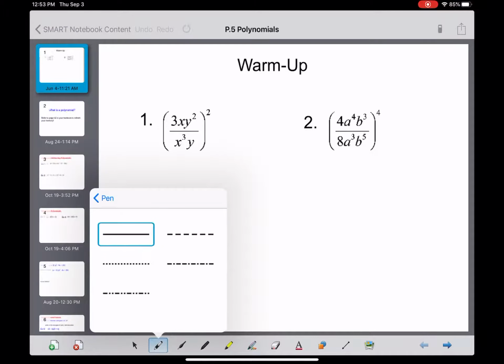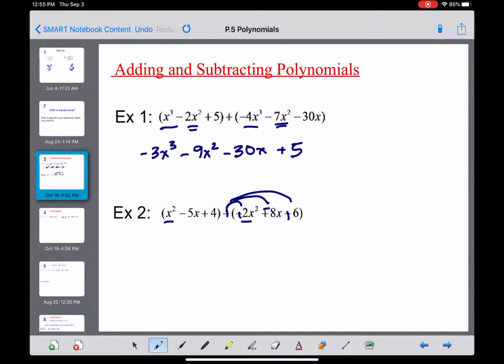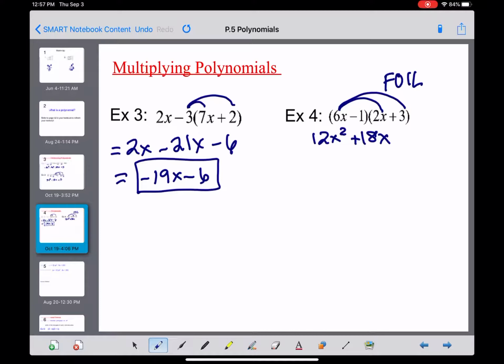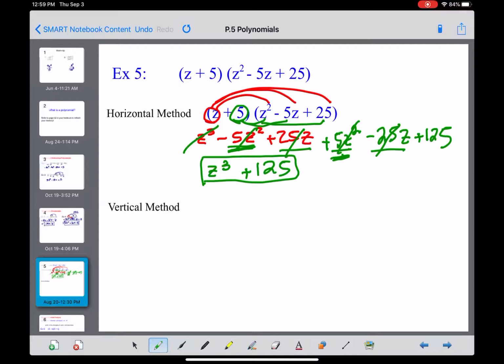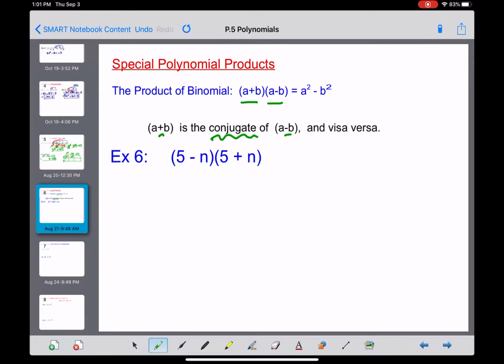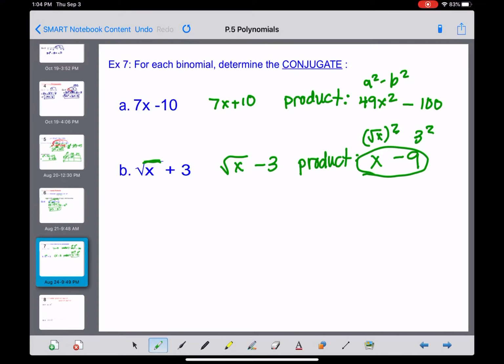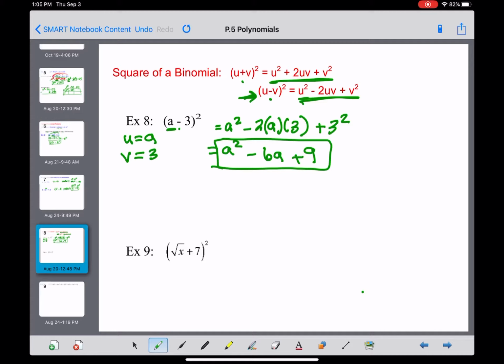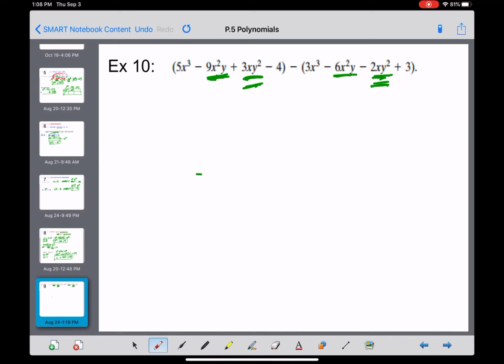P.5 Polynomials notes